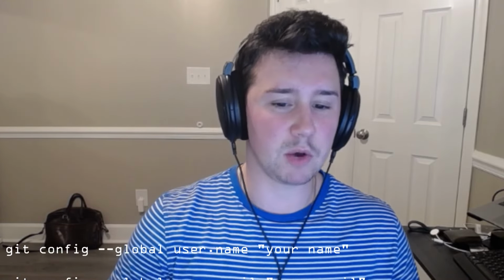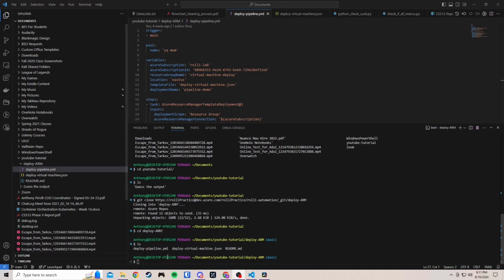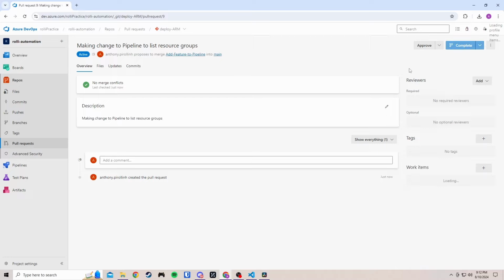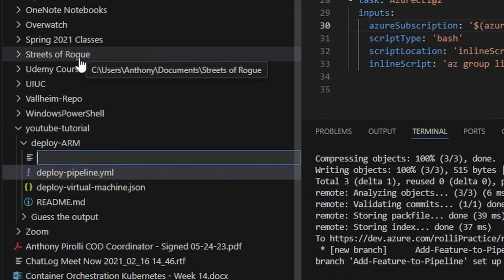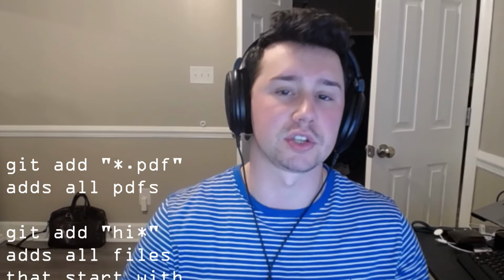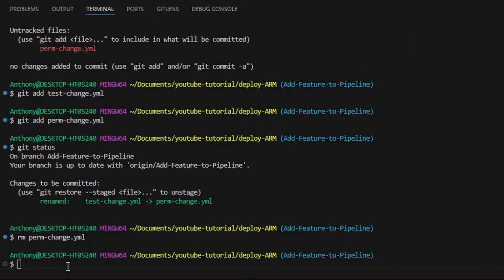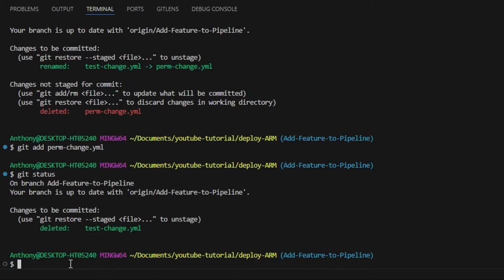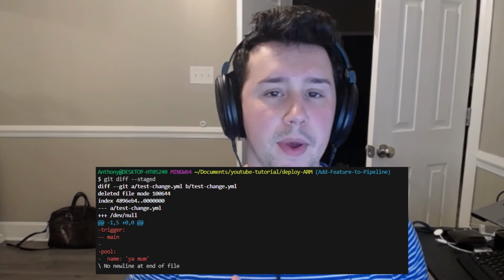The Git Basics | Explained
Git is an essential tool within today's landscape and I will be showcasing a video that explains the basics of it. Git is a distributed version control systems that allows multiple developers to work on multiple things all while collaborating and tracking changes. We will explain git fundamentals, from cloning a repository, creating your own branch, and finally making your change so you can contribute to the project. This tutorial will help you gain confidence in your day to day work cycle and also provides some tutorial on basic operations that could make you stuck. These include renaming files, removing files, as well as some others.

0:00 Intro
0:28 What is Git?
1:08 Git Cheatsheet
1:25 How to configure git?
2:48 How to clone a git repository?
3:42 How git branches work?
4:37 How to create a git branch?
5:18 How to merge a change?
6:22 How to make a change in got?
7:25 Committing the changes using git commit
8:11 How to create a pull request?
8:57 How to remove a file in git?
9:36 How to rename a file in git?
10:23 Ignoring Files with .gitignore (git ignore)
11:19 Using git status
11:57 Final Touches